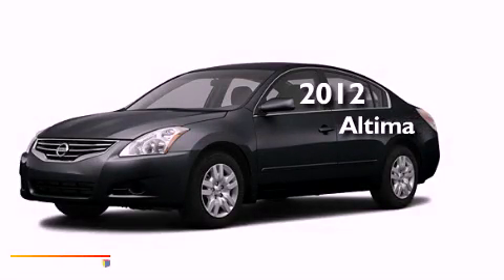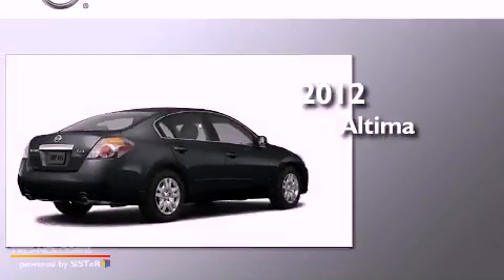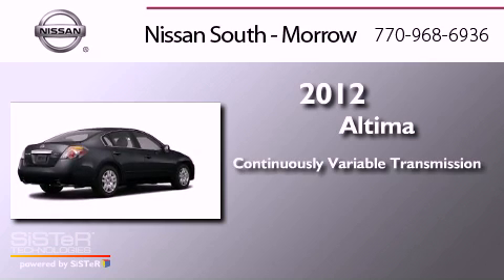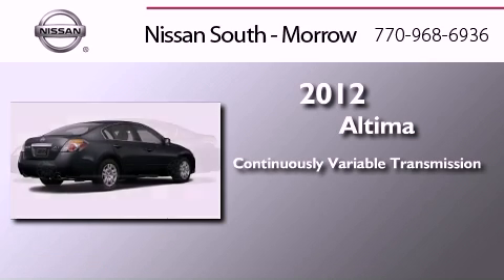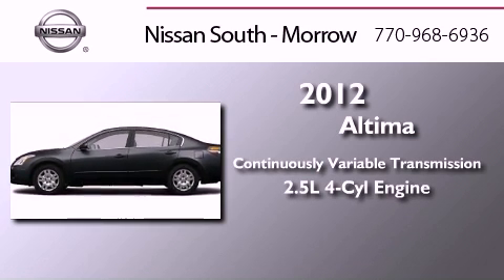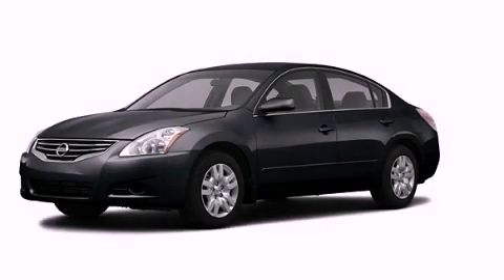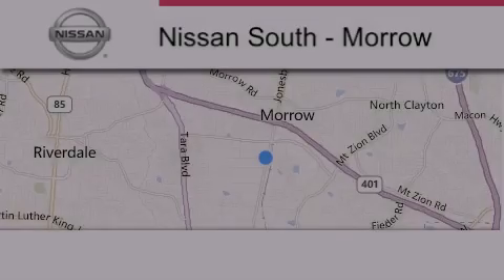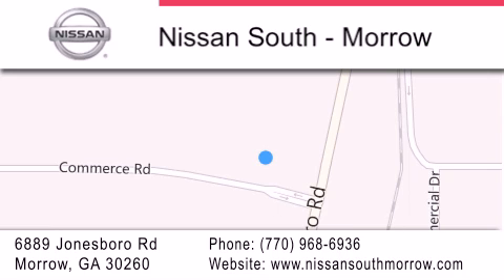2012 Nissan Altima Morrow GA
Year : 2012
 Make : Nissan
 Model : Altima
 Engine : 4 Cyl - 2.5L
 Trans . : Variable
 Exterior : Dark Slate
 Miles : 5
 Interior : Charcoal
 Stock : N551888